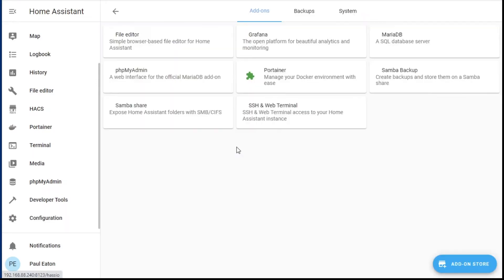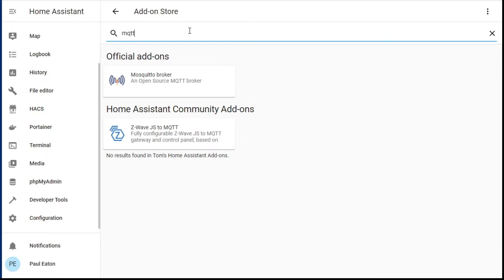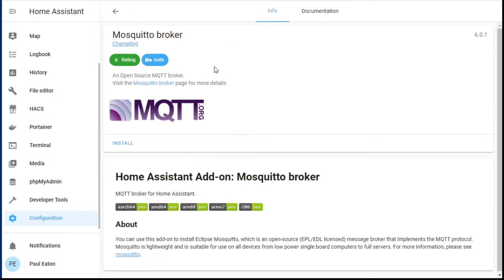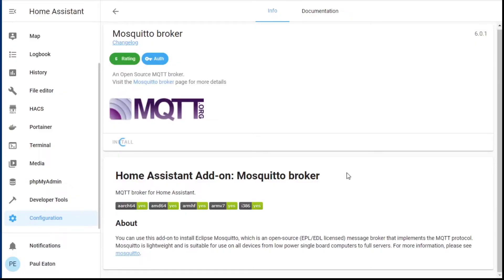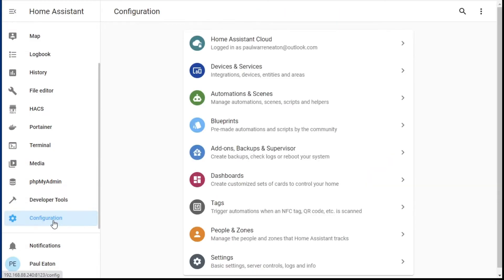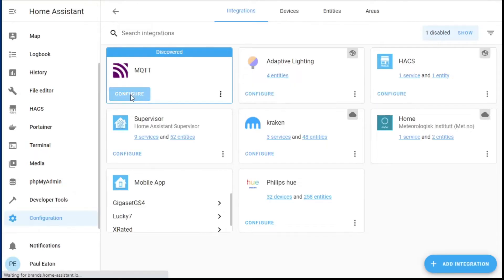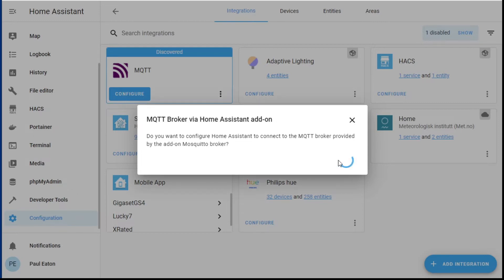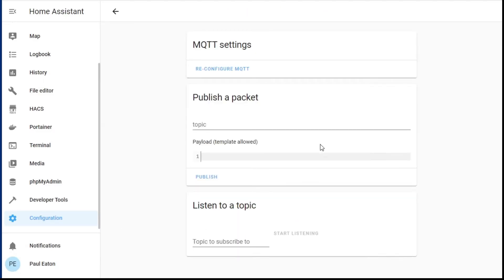Home Assistant: MQTT easy install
Getting MQTT running with and on Home Assistant is super simple.

Connecting devices might take you a little more work but here I show how quick and easy it is to get Home Assistant running a MQTT broker and enabling the related integration to ‘talk’ to devices via MQTT.